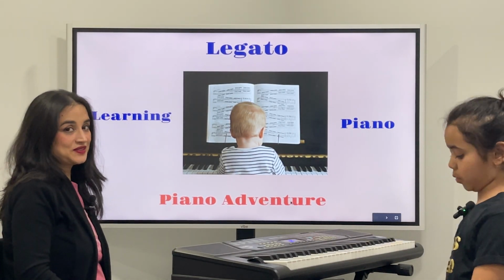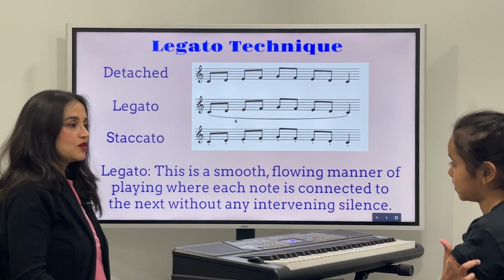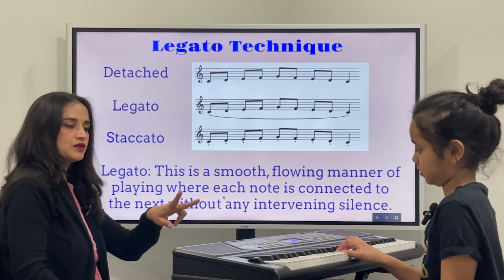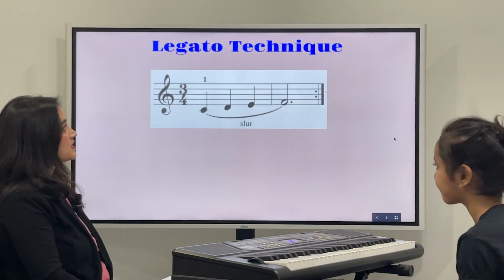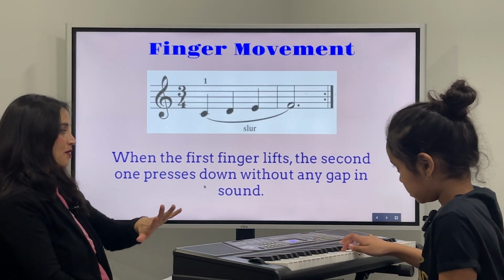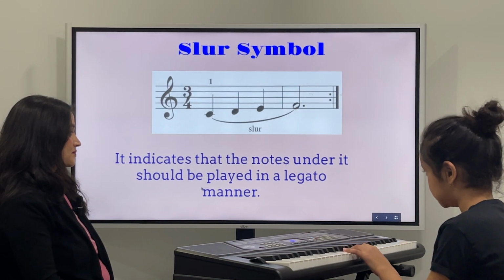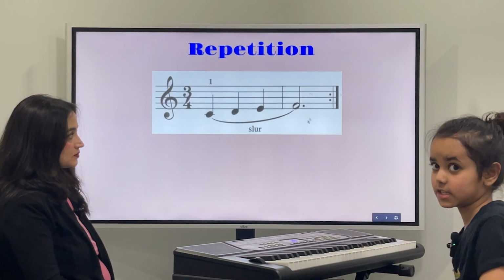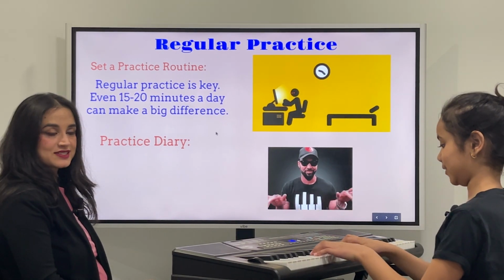Learn Detached, Legato, Staccato Techniques on Piano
In this video, we embark on a delightful educational journey tailored for young learners, especially those in kindergarten through grade 3, inviting them to master the art of piano playing through understanding detached, legato, and staccato techniques. This engaging session is designed to simplify piano techniques, making them accessible and fun for kids.

We’ll start by explaining what detached, legato, and staccato techniques are and why they’re pivotal in expressing different musical emotions and styles. This foundational knowledge is crucial for young pianists to interpret and perform music with the intended articulation. As we delve deeper, we'll explore how these techniques influence the dynamics and mood of music, reinforcing their importance.

Our approach is filled with fun and interactive teaching methods, including engaging visual aids and catchy songs tailored to reinforce these piano techniques. Kids will not only learn these essential skills but will also enjoy the process, enhancing their expressive capabilities at the piano. We'll also include simple exercises that allow children to practice these techniques, helping them become more confident and expressive pianists.

➤ What are detached, legato, and staccato techniques?

Detached: Notes are played crisply and separately but not sharply.
Legato: Notes are played smoothly and connected, with no silence between them.
Staccato: Notes are played sharply and with a clear break between each note.
This project is perfect for learners who are enthusiastic about enhancing their piano skills at various educational levels:
➤ Learn Piano Techniques for Kindergarten,
➤ Learn Piano Techniques for Grade 1,
➤ Learn Piano Techniques for Grade 2,
➤ Learn Piano Techniques for Grade 3,
➤ Learn Piano Techniques for Grade 4 and above.

Learn Detached Techniques on Piano.